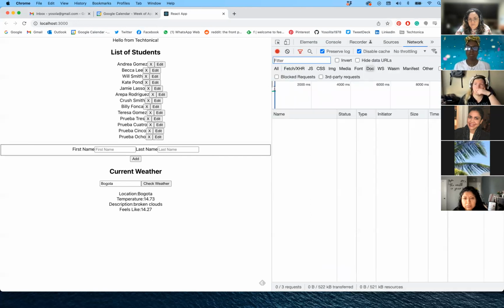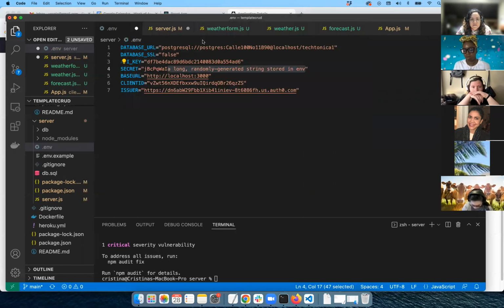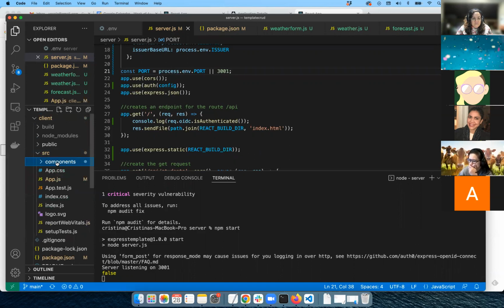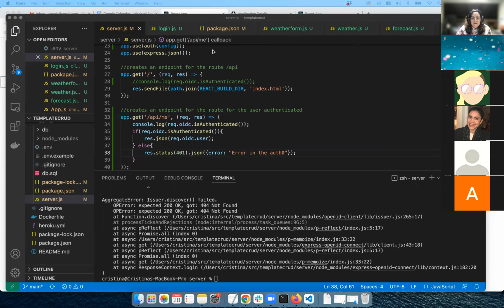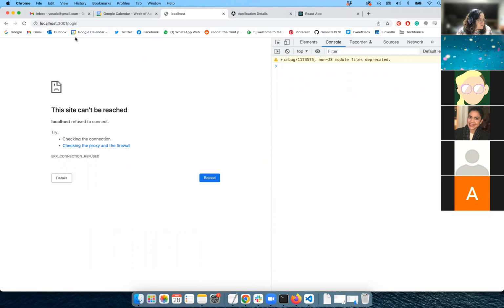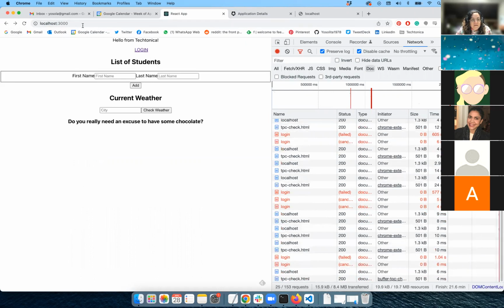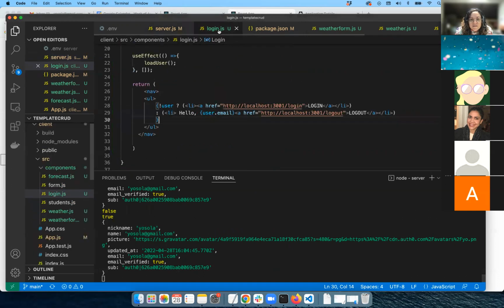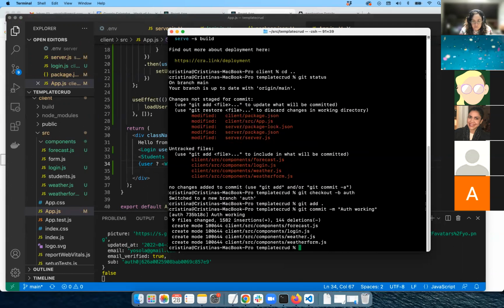How to implement Auth0 in the front-end